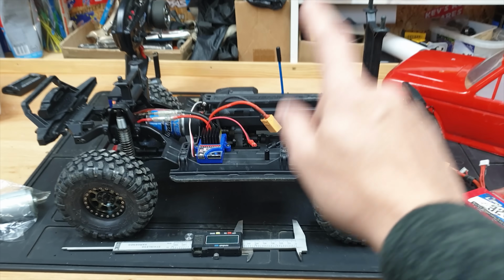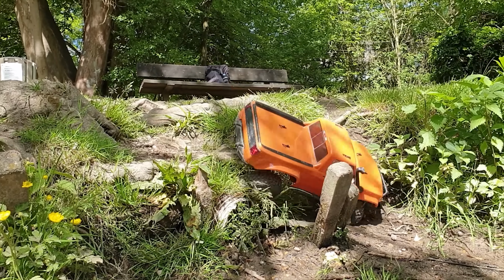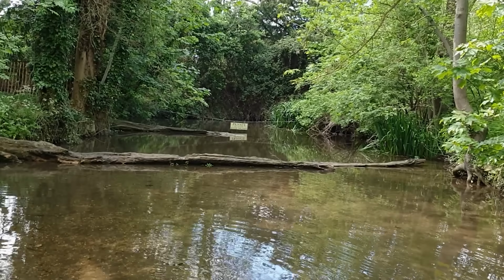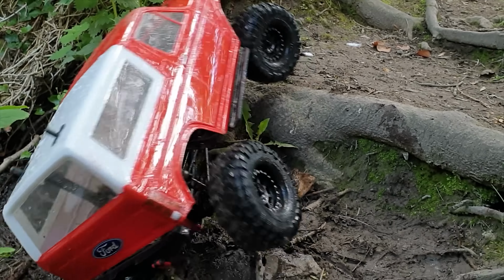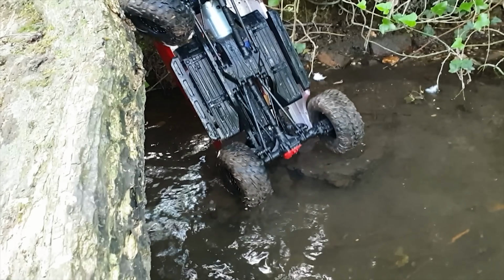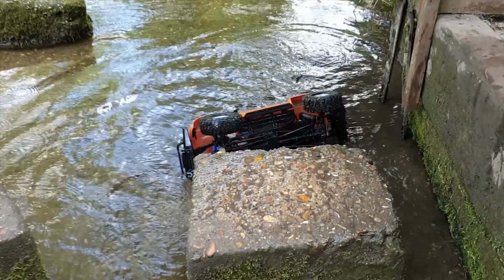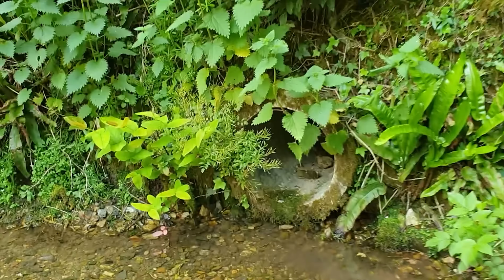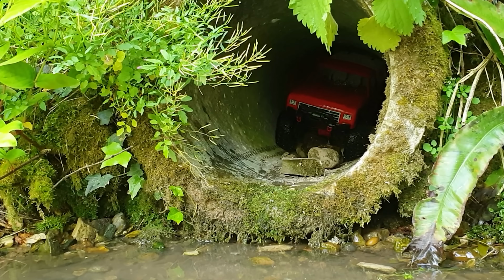Underwater RC Crawler Car Challenge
This is my fun channel, you'll find everything hobby related, rc cars, monster trucks, destruction and a bit of business stuff :) Although a lot of my videos are RC Car videos you will also see other stuff like business, Amazon FBA, eBay, Monster truck, Cars, finance, insurance and many other topics.